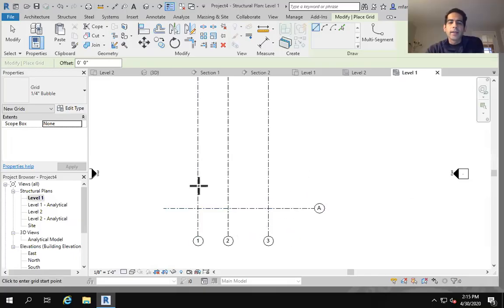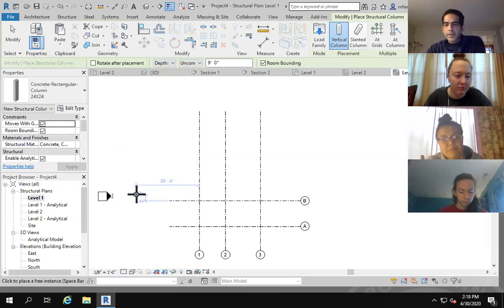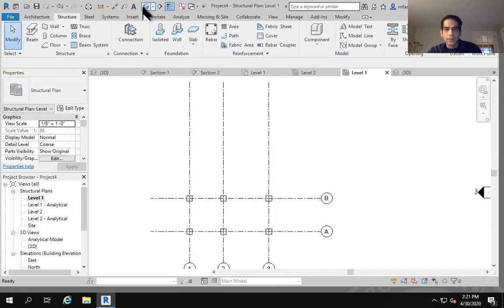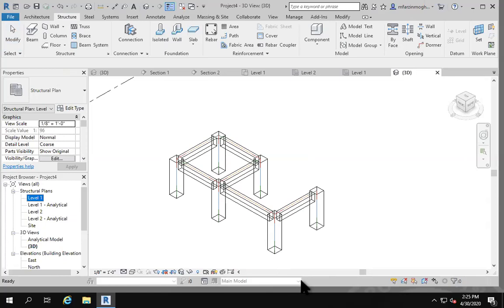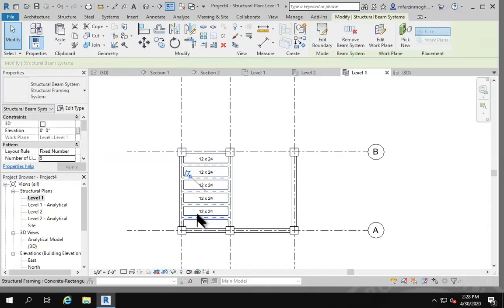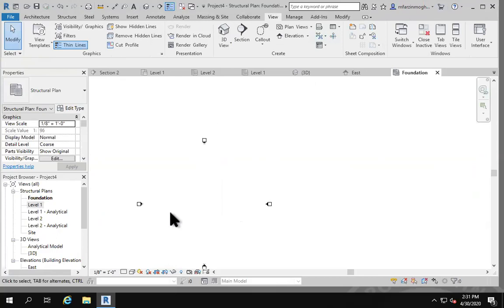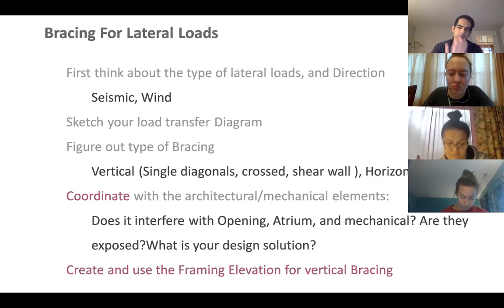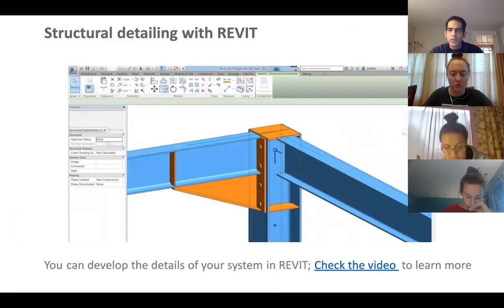Revit Tutorial | Integration of Structural System